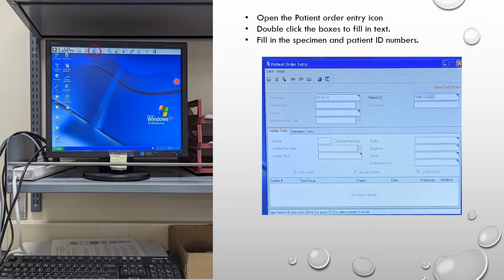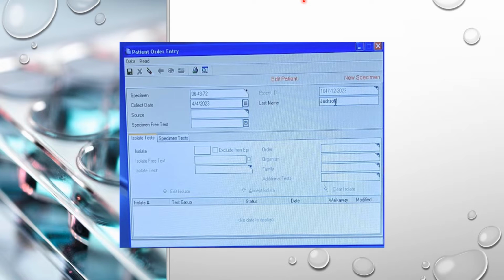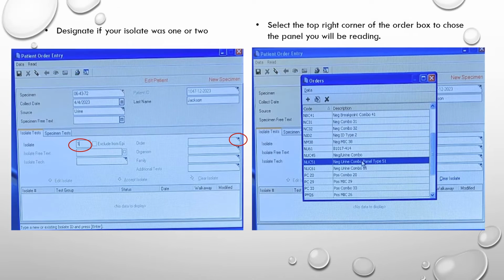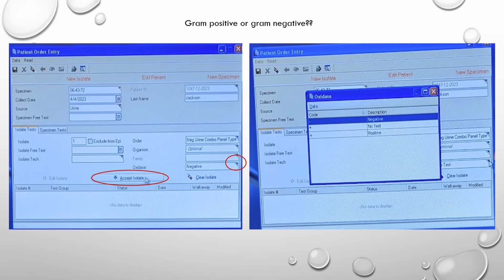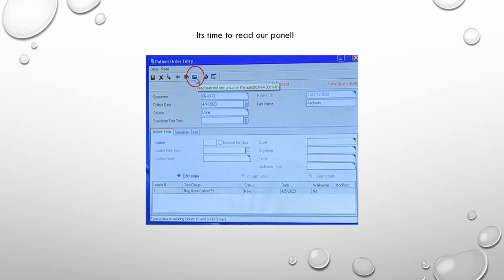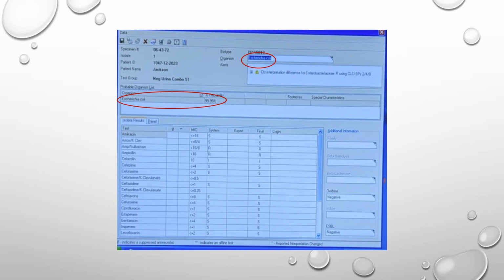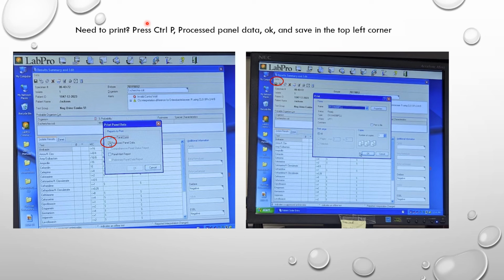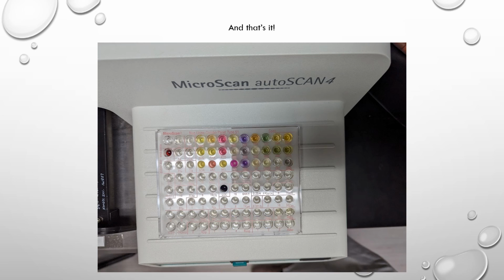MicroScan autoSCAN 4 in service